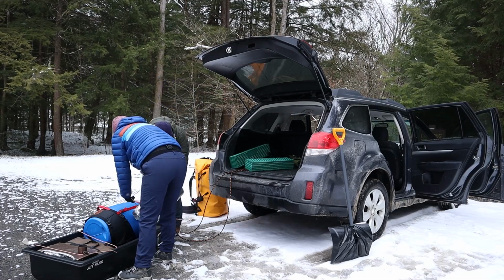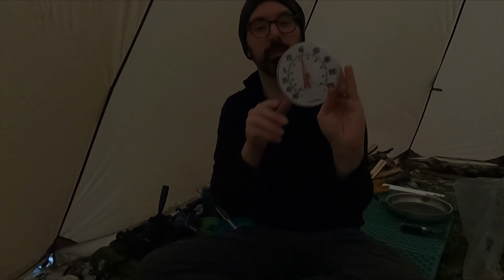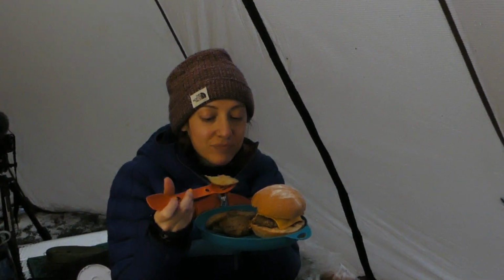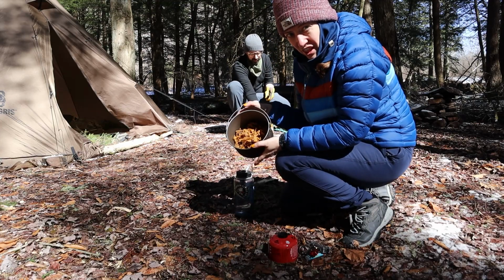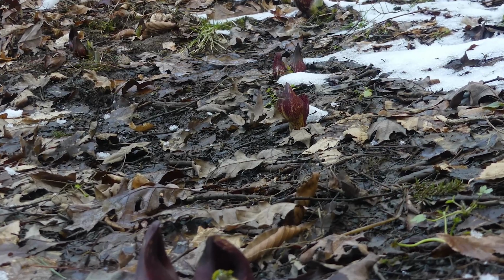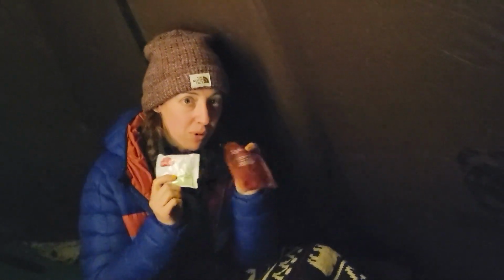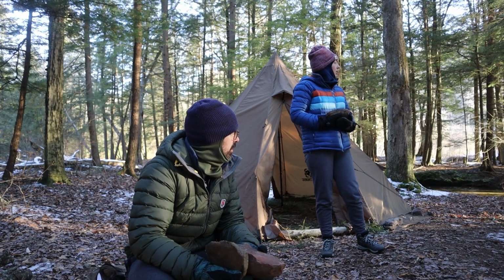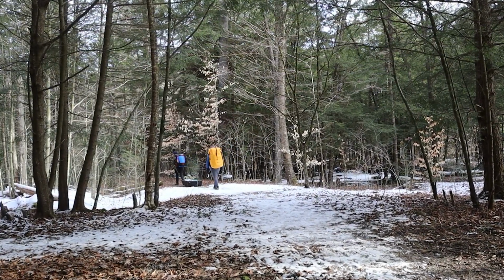Winter Camping in a Hot Tent in an Abandoned Forest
We took our hot tent out in mid March to take advantage of what could be the very last snow of the season. We spent a few days hiking in the woods, wandering along a creek, and enjoying the natural beauty of late winter in Allegheny National Forest in Pennsylvania. We prepared some tasty meals over the stove and kept cozy with hot cocoa and tea.

00:00 Day 1: Set Up
10:55 Dinner: Burgers & Fries
15:42 Day 2: Exploring
32:09 Dinner: Soup!
35:06 Day 3: Pack Out
50:51 Outtakes